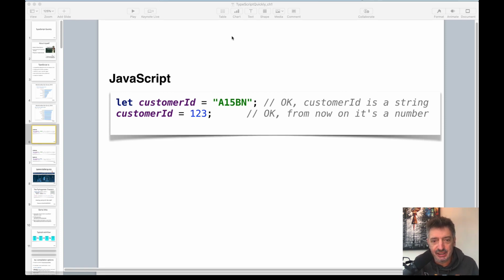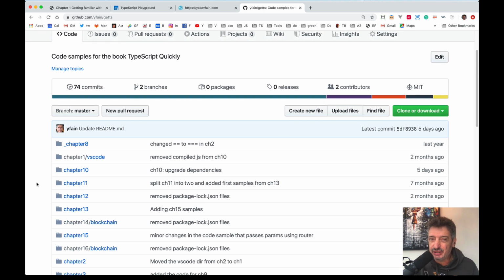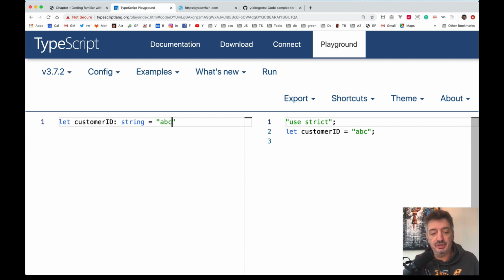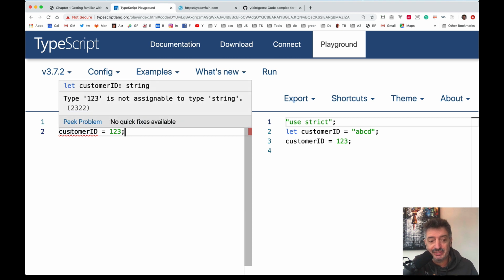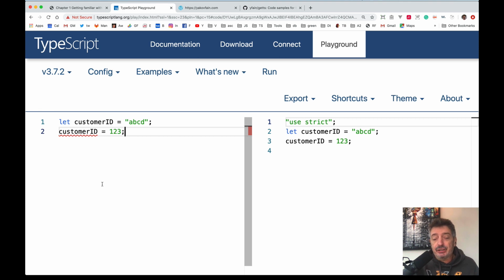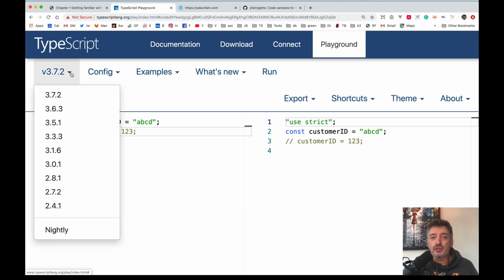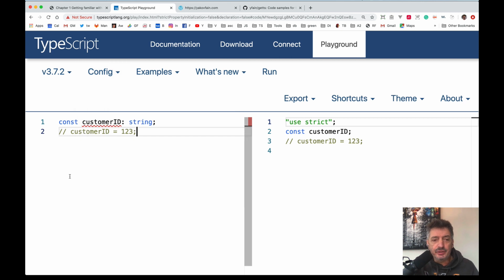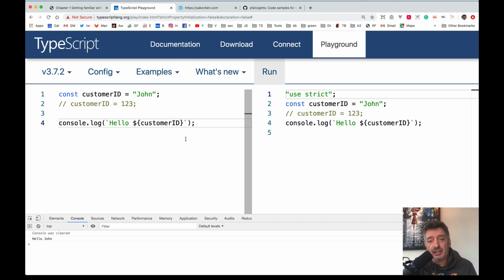TypeScript Quickly. Lesson 2: Compiling the first program in the Playground.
Let's compile a simple program in the TypeScript Playground - a REPL tool that allows you to quickly write and compile code fragments written in TypeScript.

For more details read chapter 1 of the book TypeScript Quickly